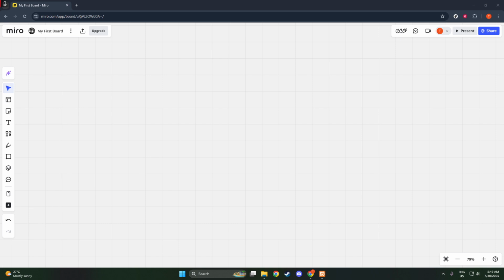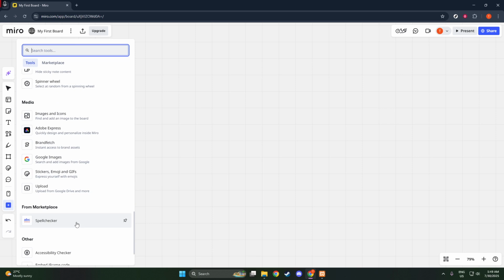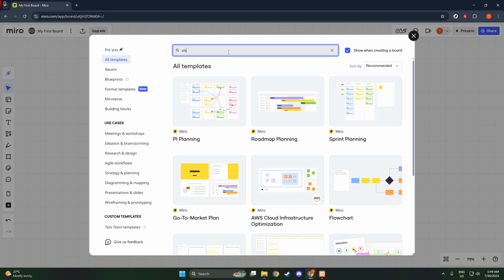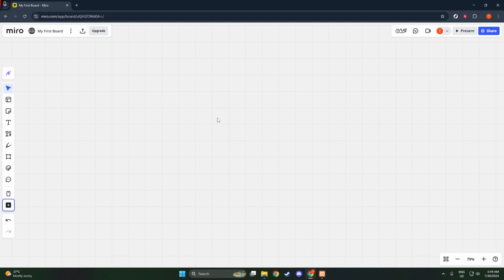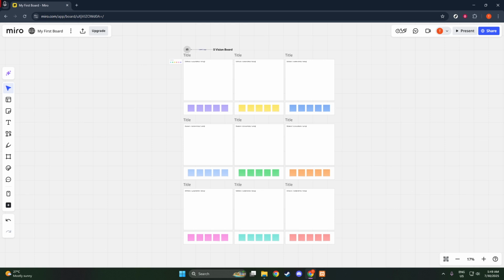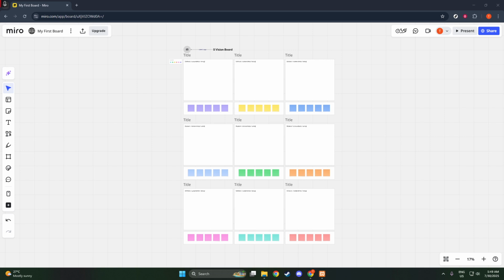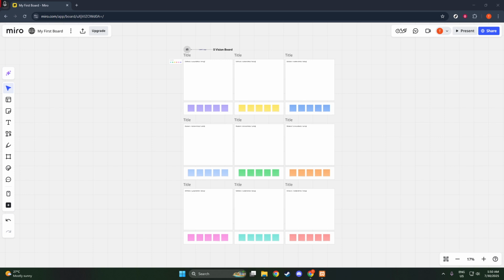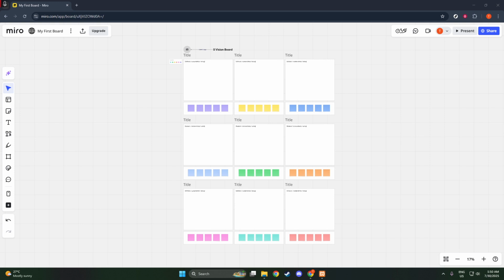How to Create a Vision Board With Miro [2026 Full Guide]